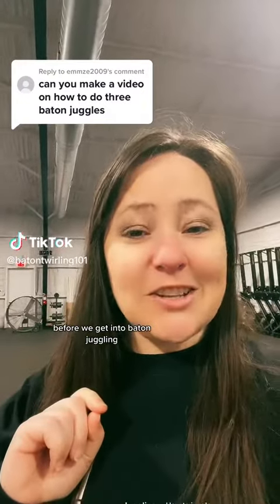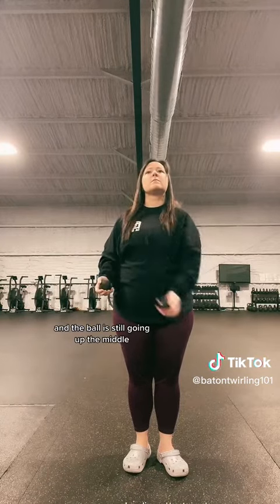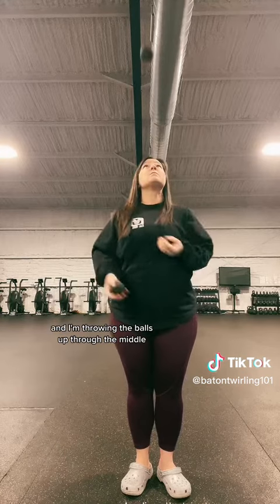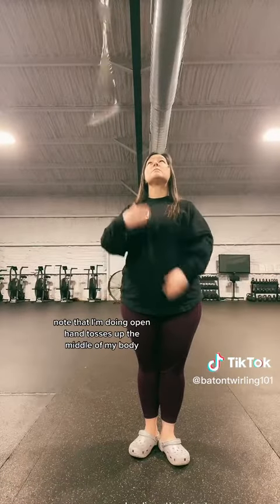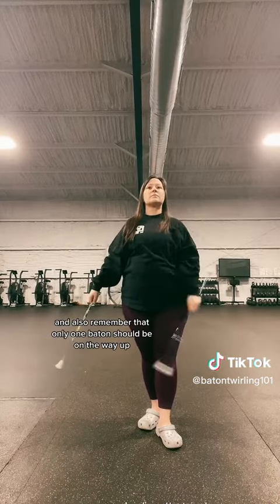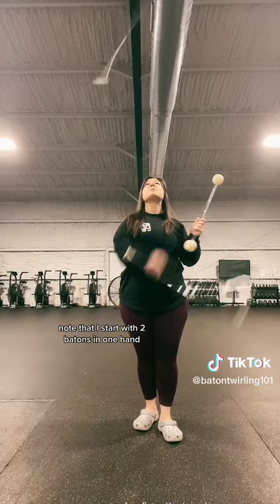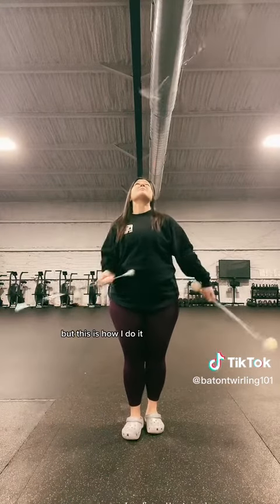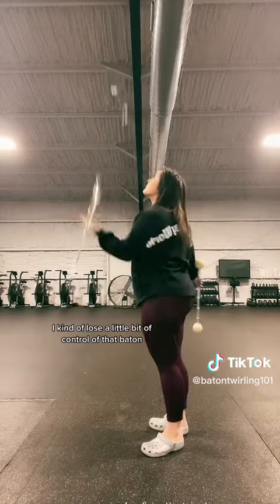I covered a lot in this video, so practice each part separately.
Things to remember when learning howto juggle - keeps those elbows in, throw up the middle, don’t look down. Catch in a different hand every time. What questions do you have about juggling ?